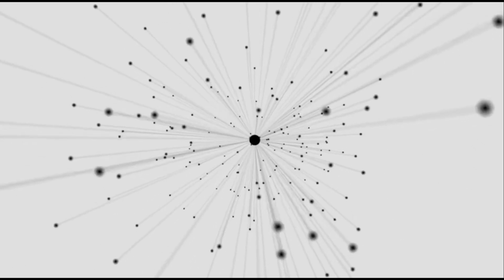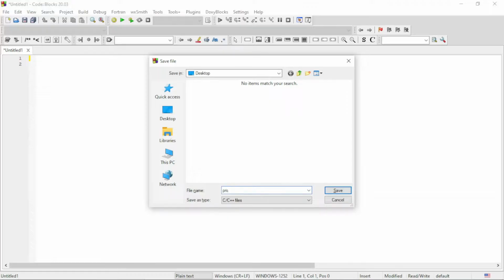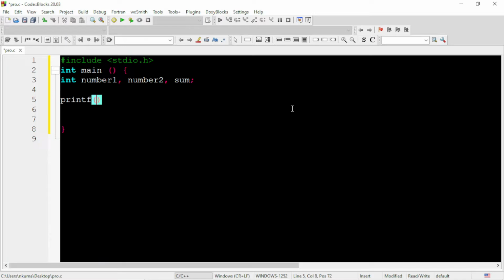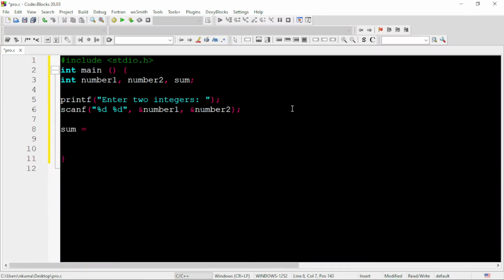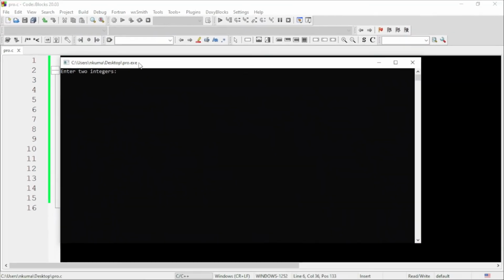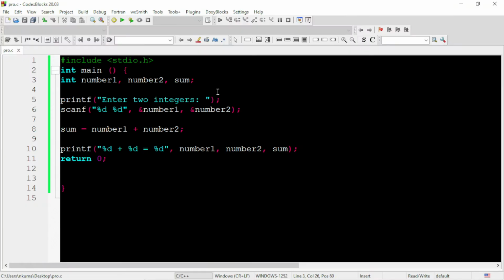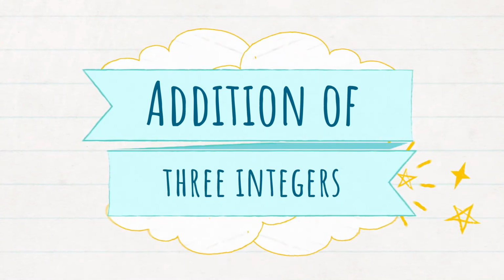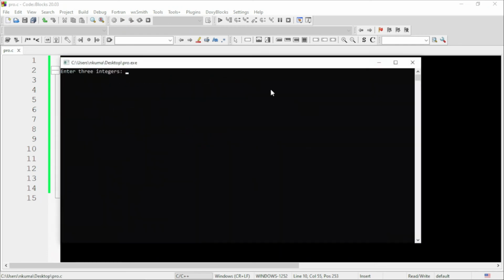C program to find sum of two integers - introduction of C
This tutorial will help you learn how to write a C program that can input any number and perform addition, subtraction and multiplication. This is one of the easiest code to understand and add two numbers in C program, can be useful to anybody who have basic C programming knowledge. Keep watching.

Timestamp:
0:00 - Introduction of C
0:39 - Addition of two numbers
2:49 - Subtraction of two numbers
3:28 - Addition of three numbers

*Thanks for sharing your valuable time and reading this description. I hope I was able to help you about "how to write a C program to find sum and subtraction of numbers or digits". Thanks.